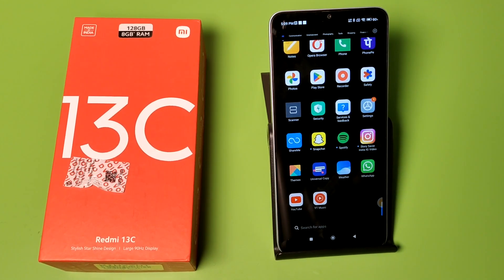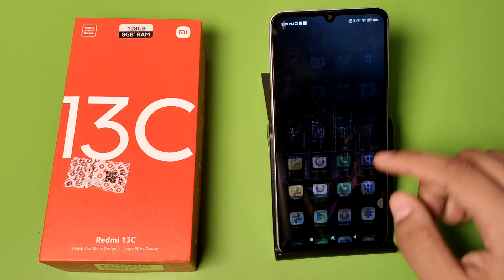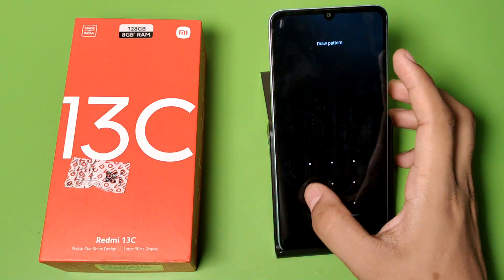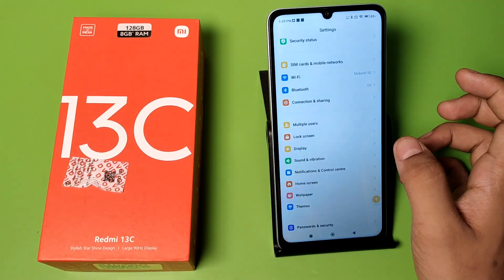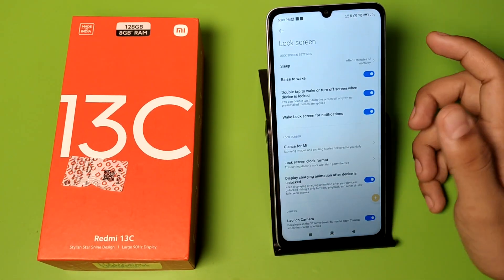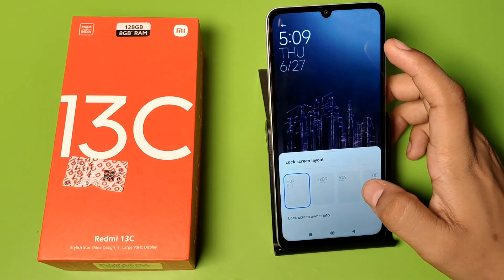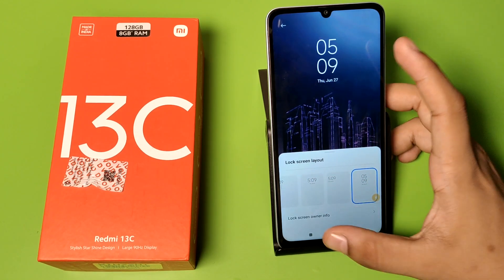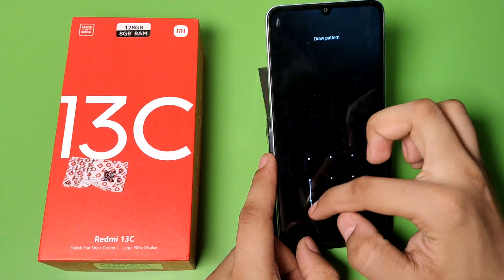Redmi 13c 5G: Change Clock Format on Lock Screen - How to Set Lock Screen layout on mi Redmi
how to set lock screen layout on mi redmi